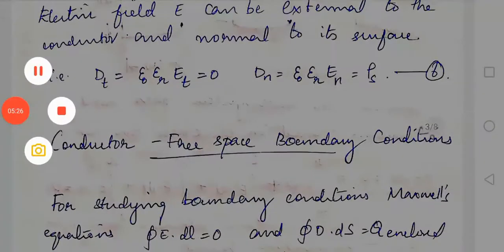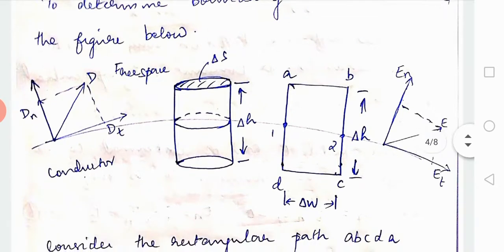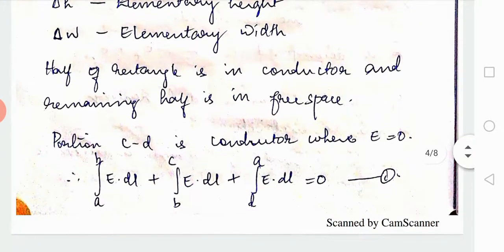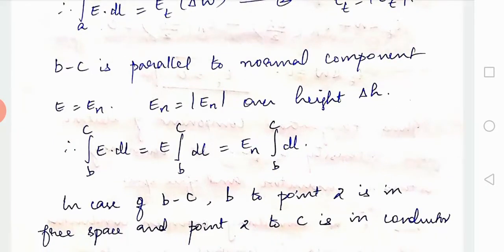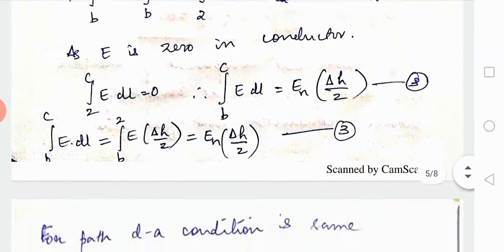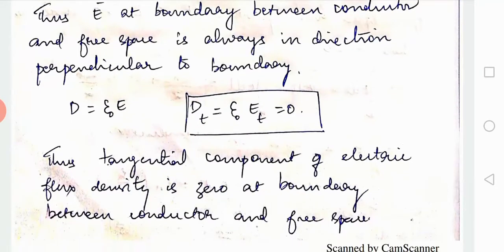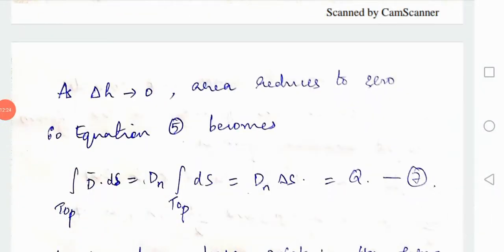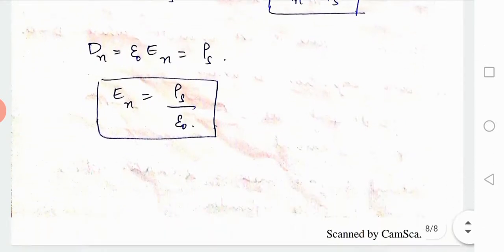Boundary Condition - Conductor - Dielectric -Electromagnetics- KTU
KTU Syllabus